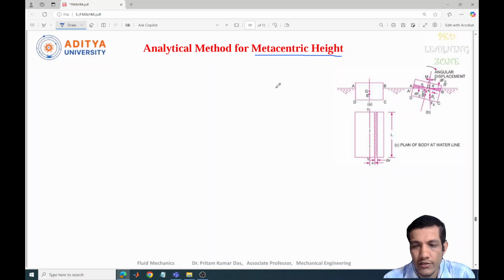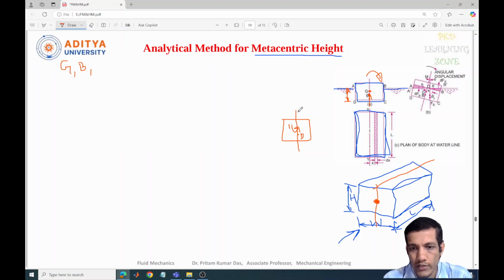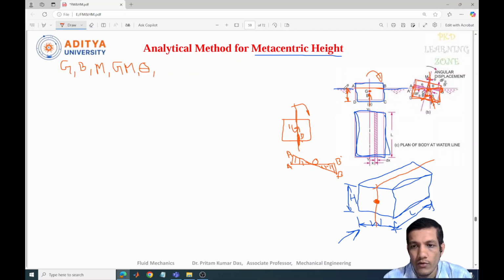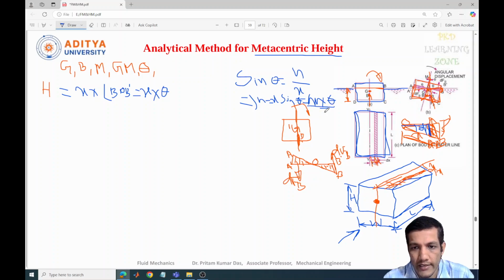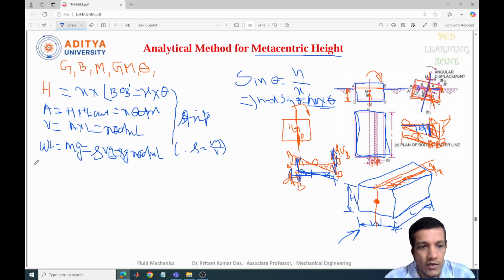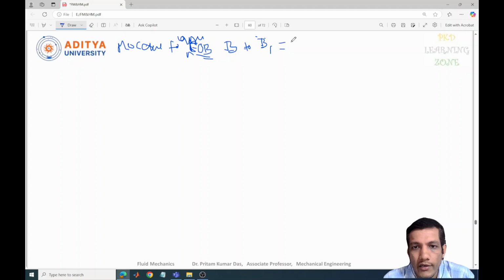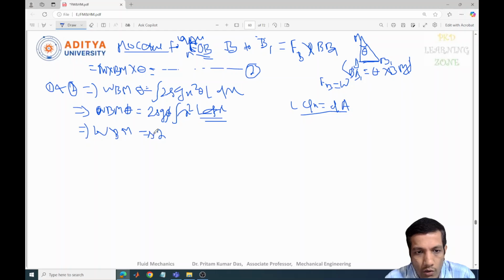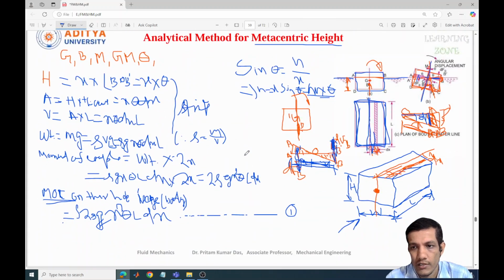Lecture 36 Derivation of Meta centric height, or Analytical Method of Meta centric height